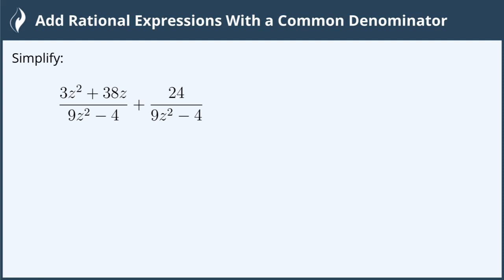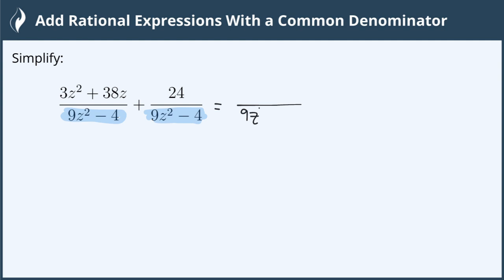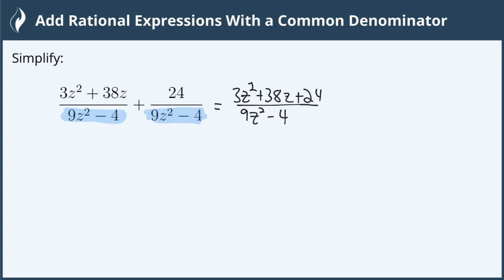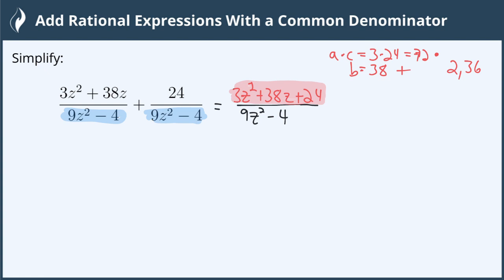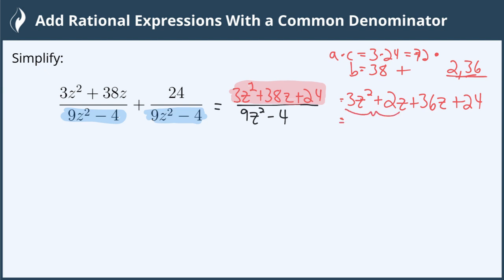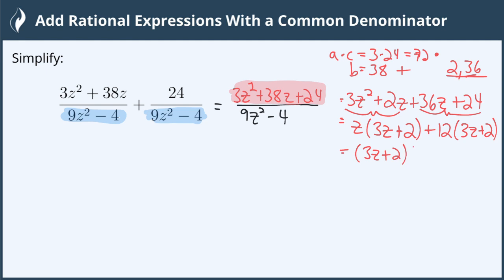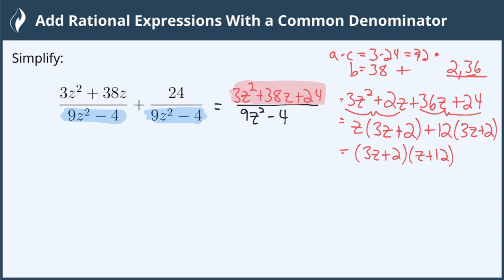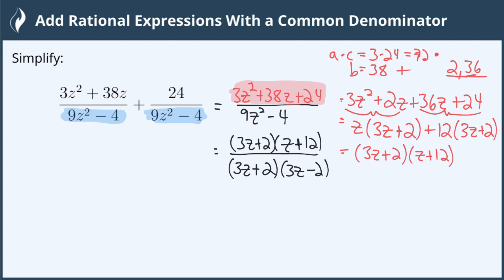Add Rational Expressions With a Common Denominator - 4